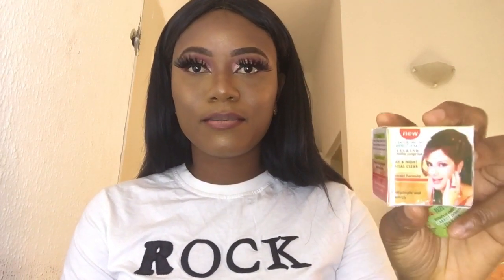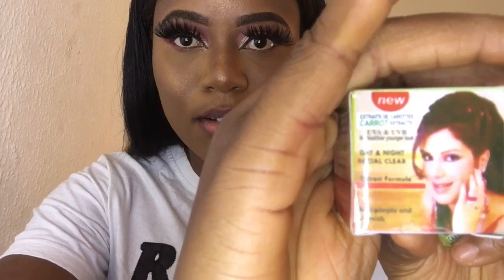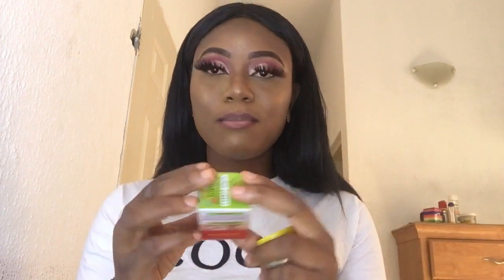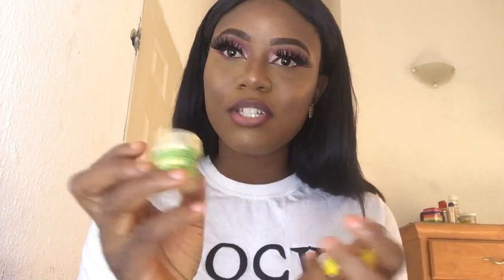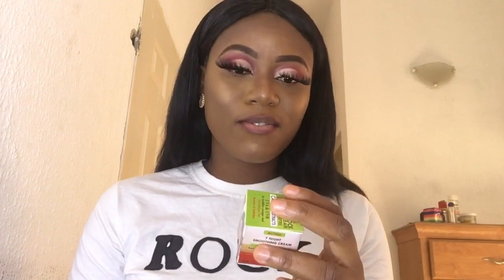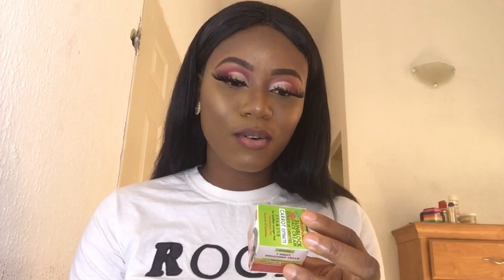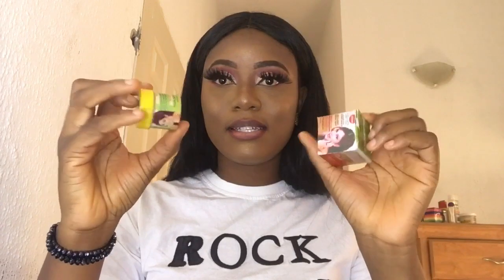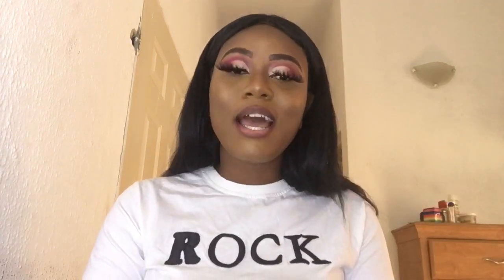Sunblock Face Cream For Dark spot and Hyperpigmentation Review/ Cream review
Hey Dee Fam,
 Today's video is on the sun block face cream. It works for acne and hyperpigmentation. I totally love it and I hop you will too. Enjoy